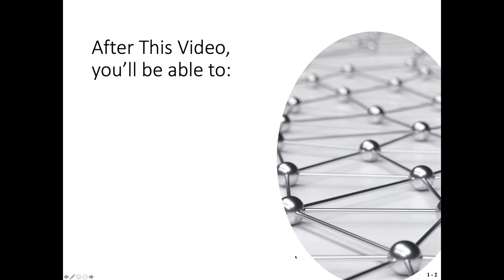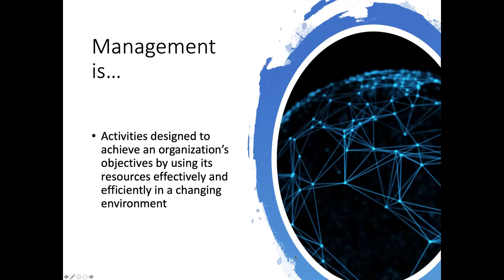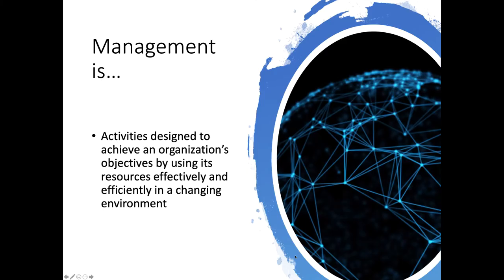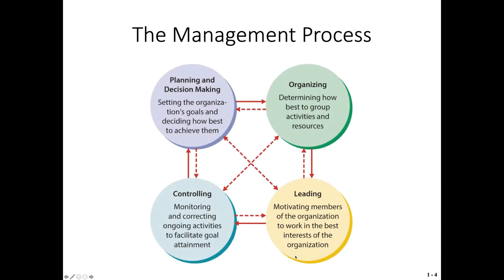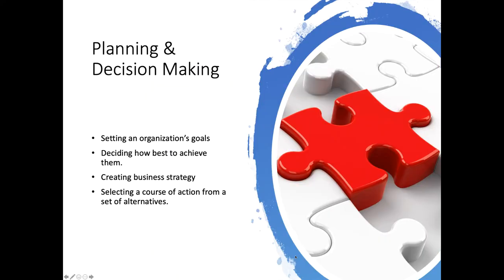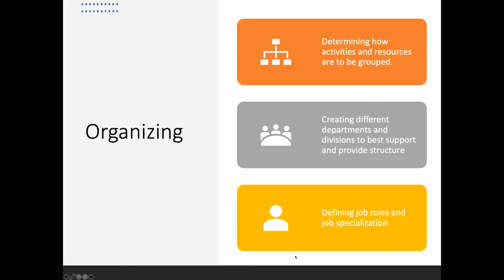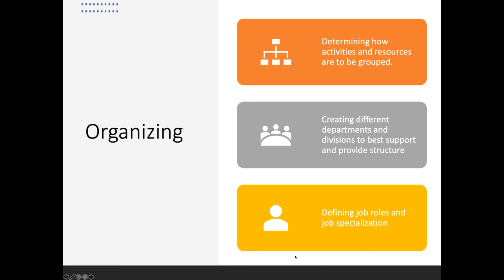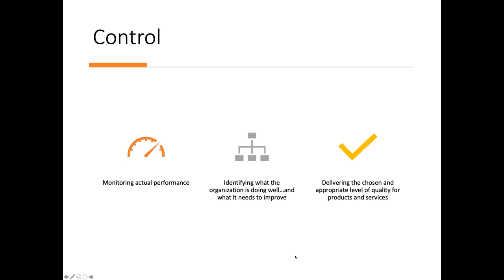Lecture 1-2: The Four Functions of Management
BUS 150 - Introduction to Management
Module 1: Intro to Management
Video 2: The Four Functions of Management